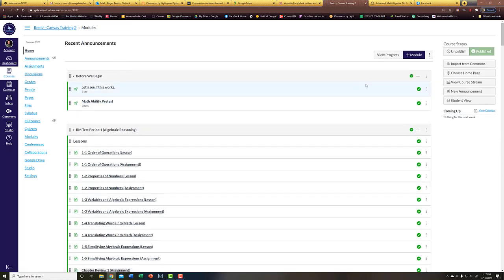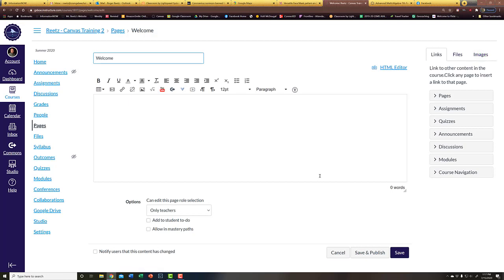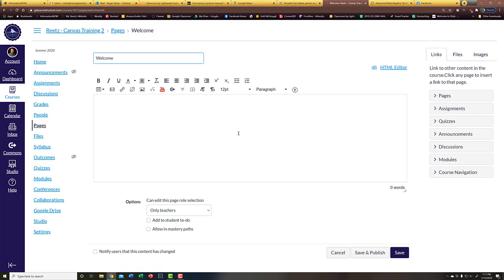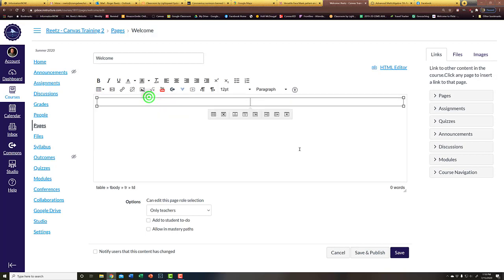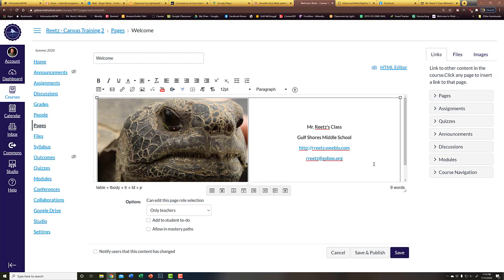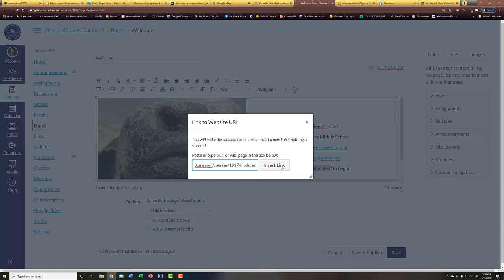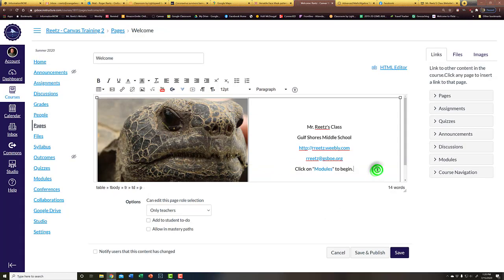Canvas Lesson 17 Bonus Lesson Creating a Welcome Page